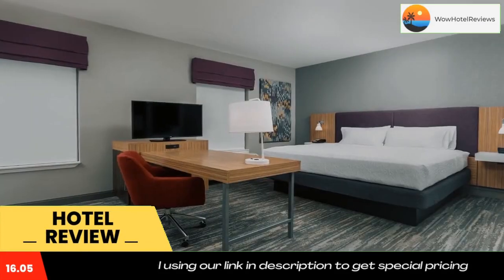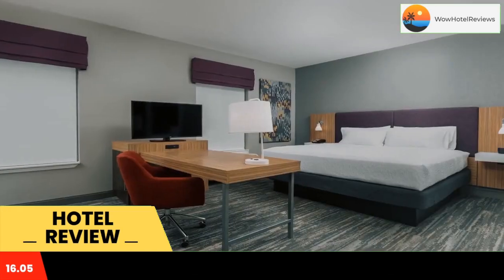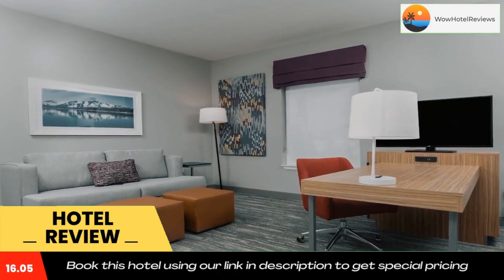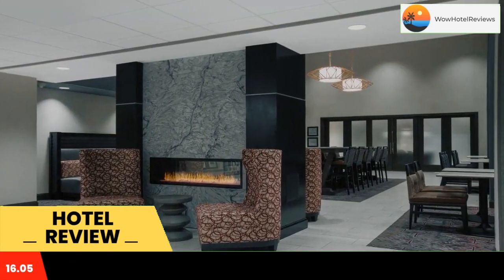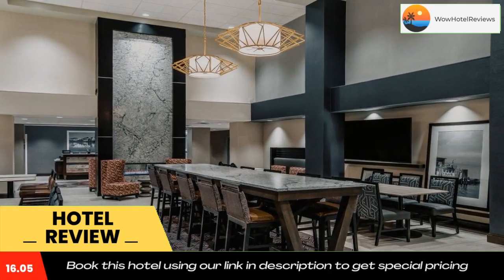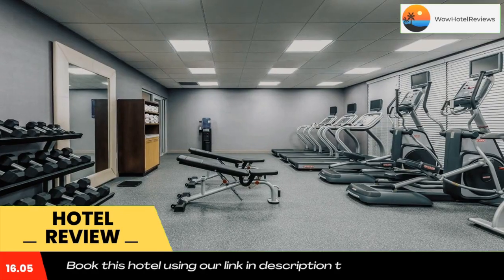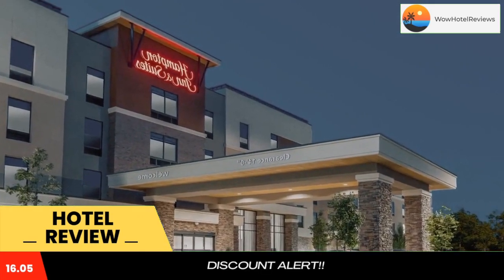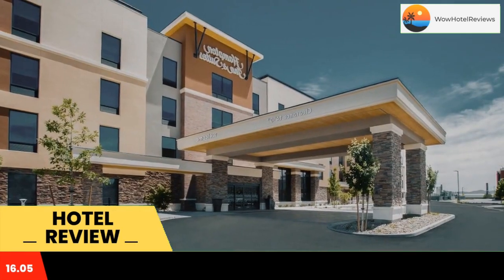Hampton Inn & Suites Reno/Sparks Review - Reno , United States of America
Hampton Inn & Suites Reno/Sparks

Featuring 3-star accommodations, Hampton Inn & Suites Reno/Sparks is located in Reno, 3.1 miles from Sparks Heritage Museum and 6.2 miles from Reno-Sparks Livestock Events Center. This 3-star hotel offers a 24-hour front desk and dry cleaning services. The hotel features family rooms.
At the hotel, rooms contain a desk. Complete with a private bathroom equipped with a bath or shower and a hairdryer, guest rooms at Hampton Inn & Suites Reno/Sparks have a flat-screen TV and air conditioning, and selected rooms come with a seating area. At the accommodation each room has bed linen and towels.
An American breakfast is available daily at Hampton Inn & Suites Reno/Sparks.
Guests can use the business center, work out at the gym or relax in the snack bar.
National Automobile Museum is 6.8 miles from the hotel, while National Bowling Stadium is 6.8 miles away. The nearest airport is Reno-Tahoe International Airport, 4.3 miles from Hampton Inn & Suites Reno/Sparks.